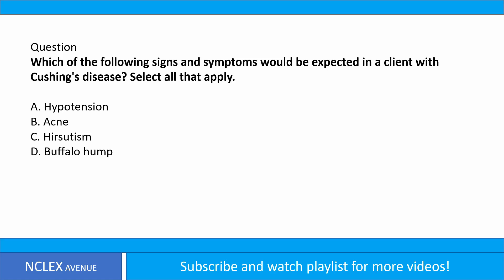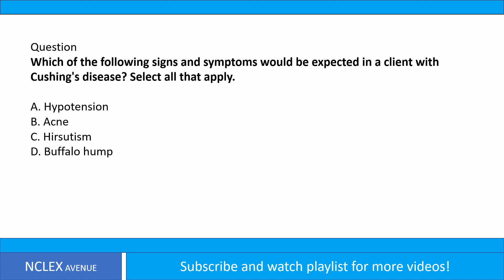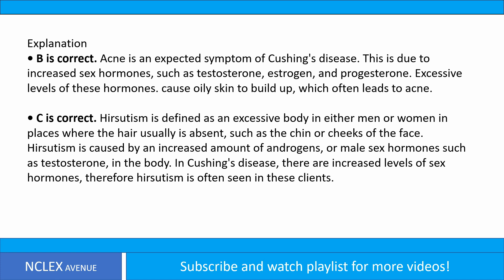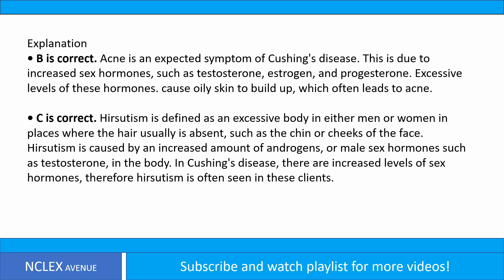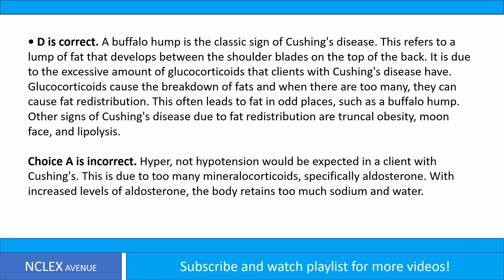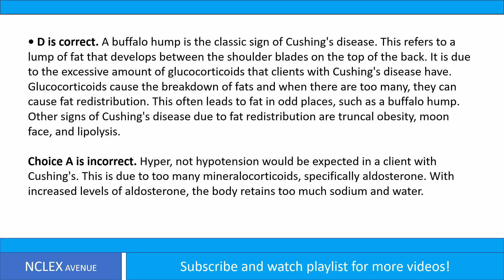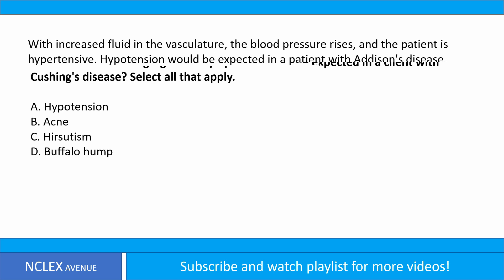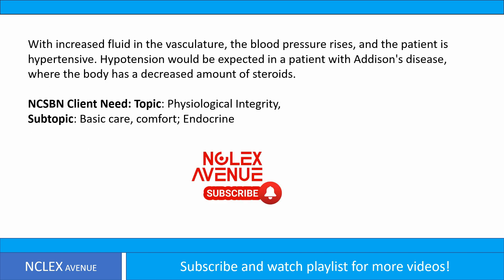CUSHING'S DISEASE | Endocrine | NCLEX Question with explanation | NCLEX Review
❗FREE ❗ NCLEX Question of the day CUSHING'S DISEASE with explanation.

0:00:02 | Cushing's disease